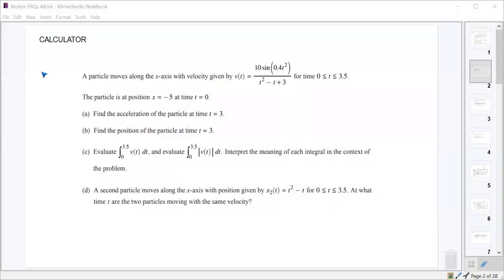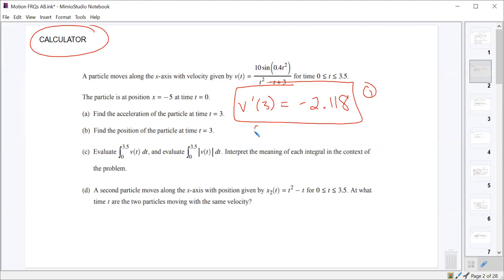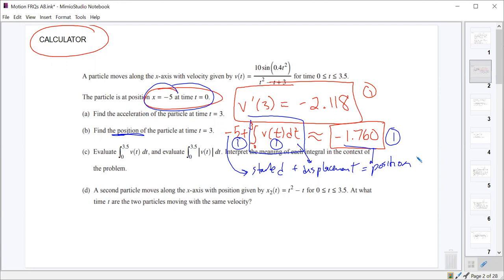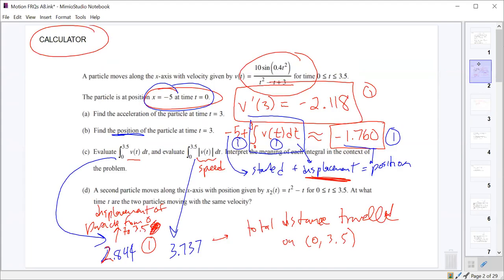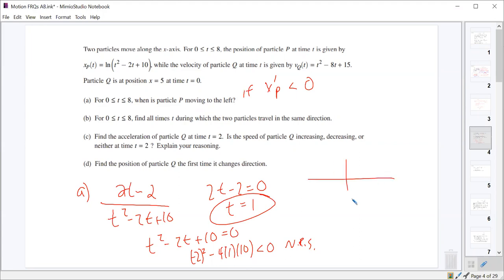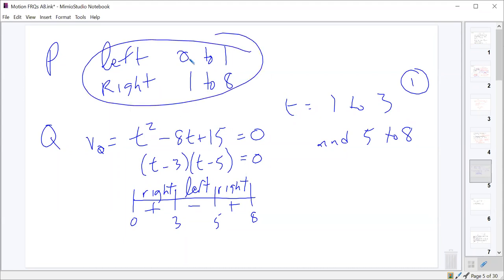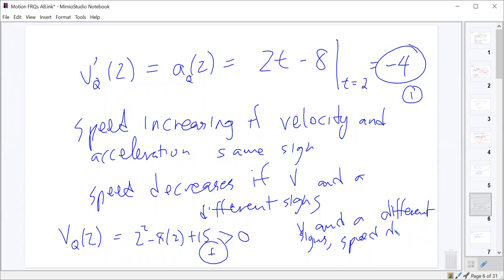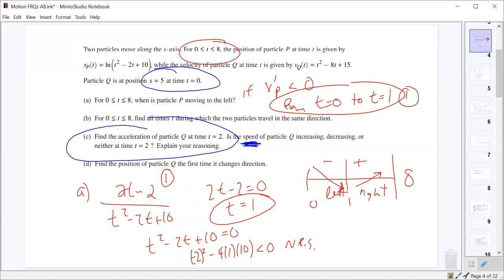5-3-21 Period 4